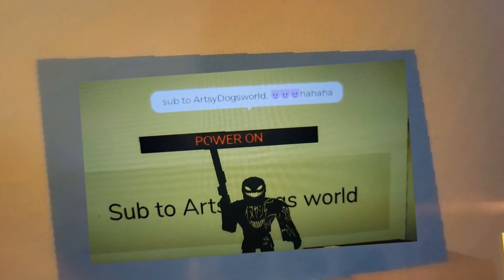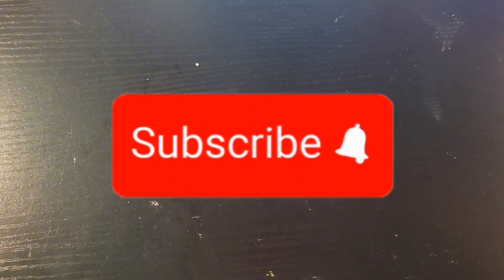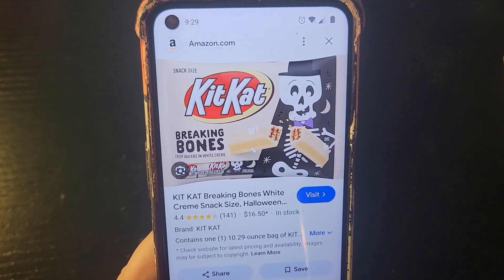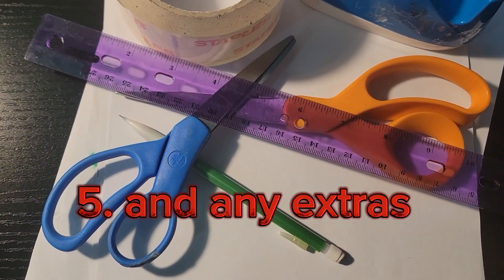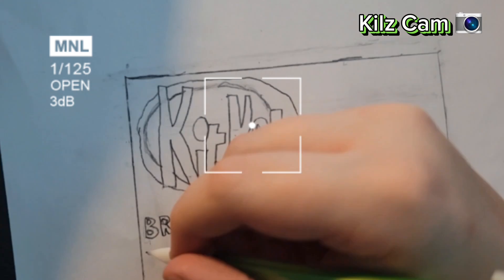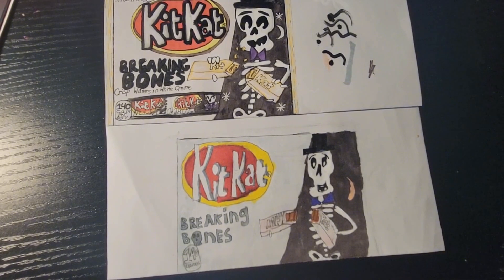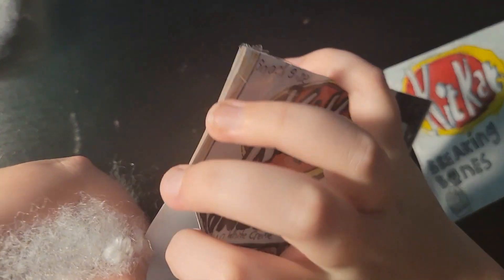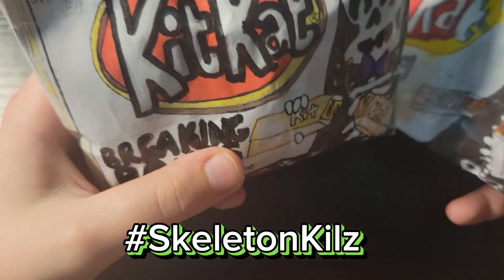DIY kitkat breaking bones paper squishy 💀☠️👻 @The_sacredOne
Hiiii Artsy Pups! Sorry it's 2 days late, but here is the last DOGAWEEN episode. I have been really busy with school and other family stuff, so that is why I was trying to do more yt shorts than videos because videos take longer to edit and film. I hope you enjoy this one with ‎@Scarletdeaths  . Happy late halloween!

P.s
It's christmas season for me (expect a christmas video very very soon)